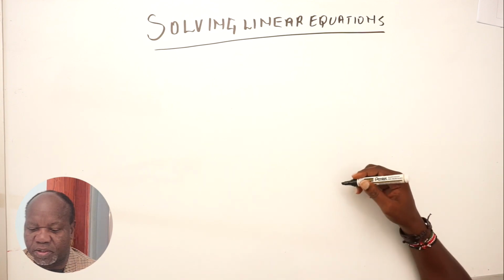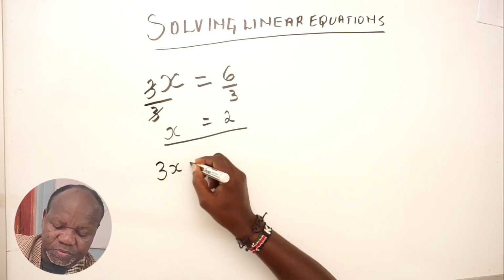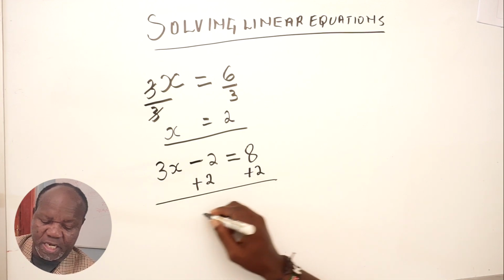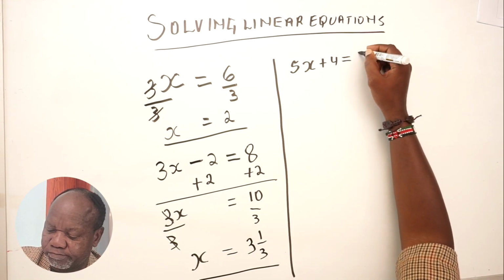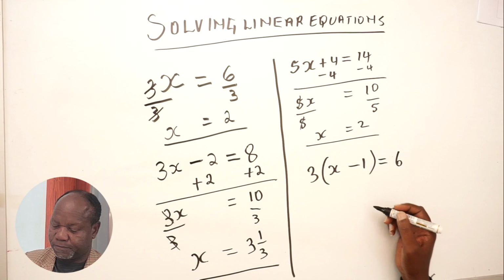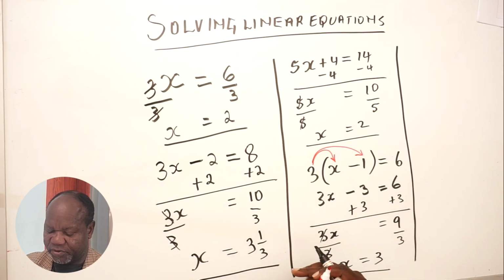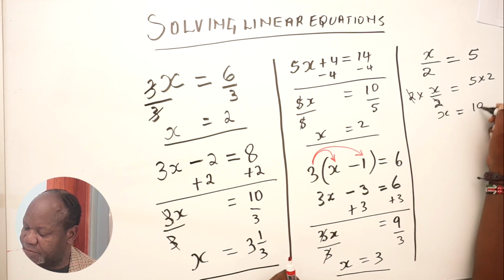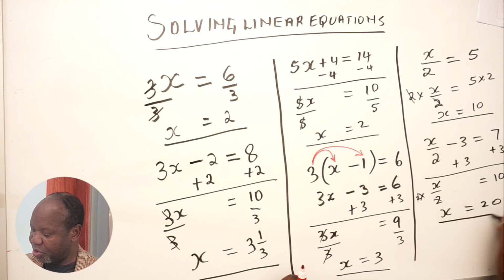Mastering Linear Equations Step by Step | IGCSE Maths 0580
Linear equations made simple! In this beginner-friendly lesson, Mwalimu guides you through how to solve linear equations with clear steps and real examples. Whether you're just starting or need a solid revision boost, this Algebra module lesson aligns perfectly with the Cambridge IGCSE Mathematics (0580) syllabus.

- Understand the rules of balancing
- Solve one-step and multi-step linear equations
- Build confidence for your IGCSE exams

This is a must-watch for Key Stage 4 learners aiming for top marks in Maths!

You can check out details of this course through this
We also have a good opportunity for those who wish to make an extra income using this course. You are free to apply to participate in this program and promote our courses. Should you be interested, please feel free to sign up through this